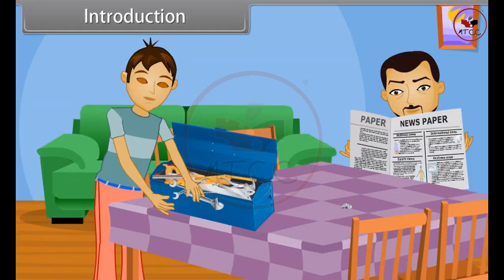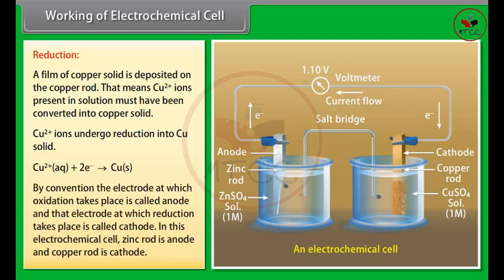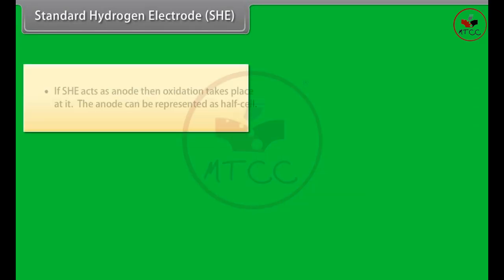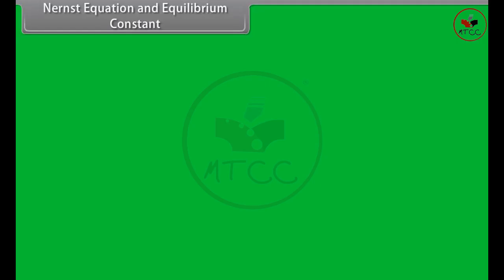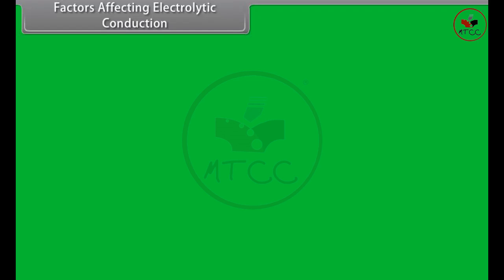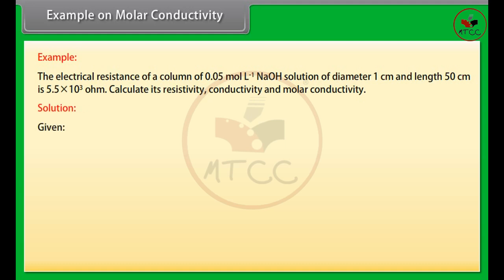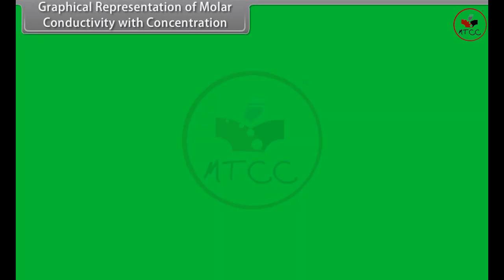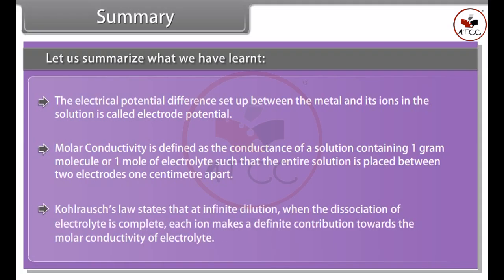Electrochemistry Part 1 🔥 | Class 12 Chemistry | CBSE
Understand the important concepts of Electrochemistry Part 1 in the easiest and most conceptual way with this detailed video specially designed for CBSE Class 12 Chemistry students 🚀

This video is focused on conceptual clarity, NCERT-based learning, and exam-oriented preparation to help you strengthen your understanding and perform better in board exams 📈

🔹 Helpful for board exam theory and numerical questions
🔹 Quick revision + smart preparation
🔹 Best for building strong Chemistry concepts 📚

💡 Learn Electrochemistry in a simple and interesting way without confusion!